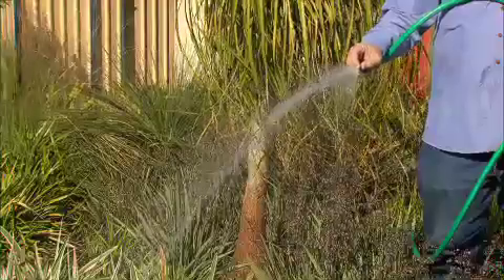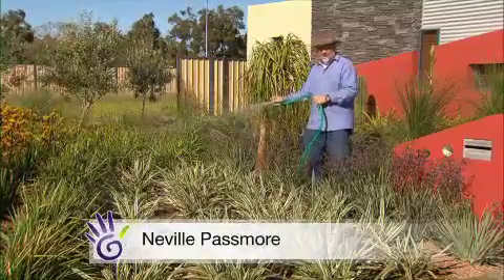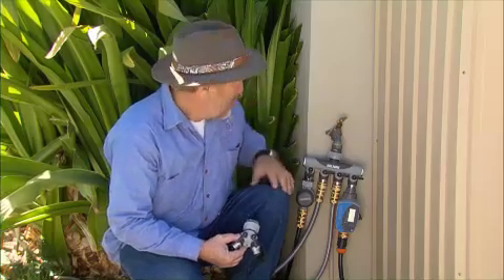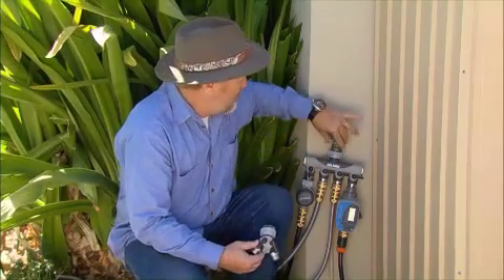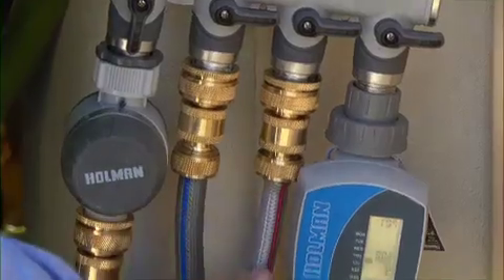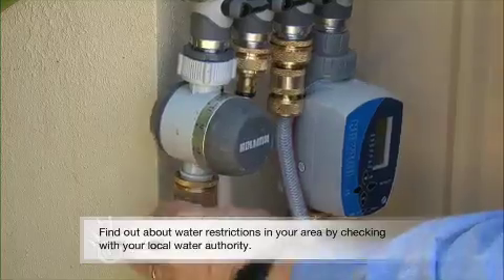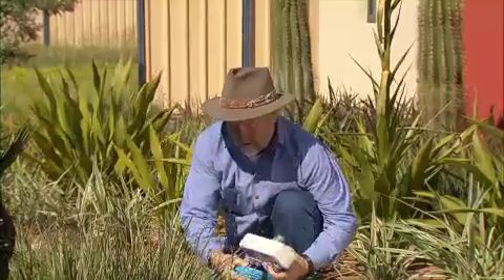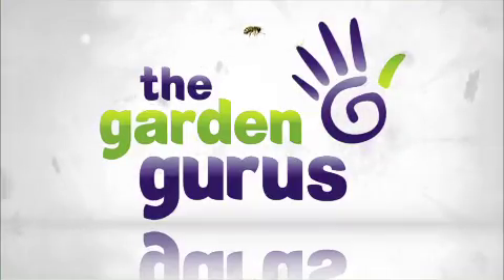The Garden Gurus - Guns and Manifolds